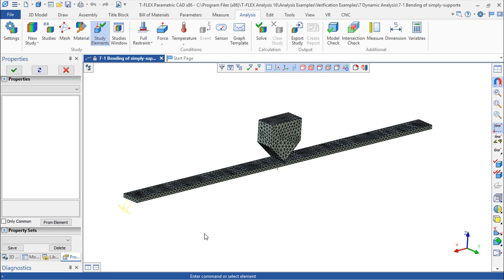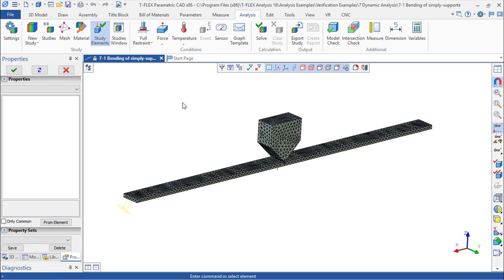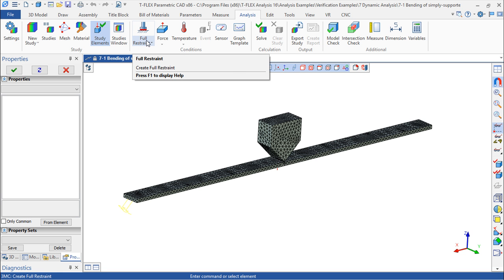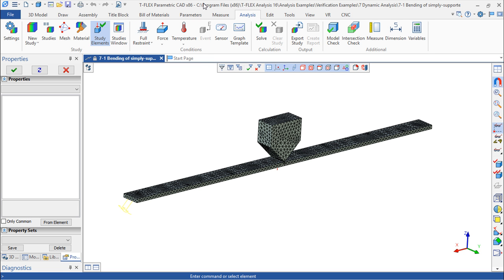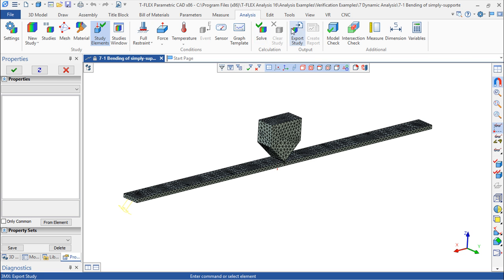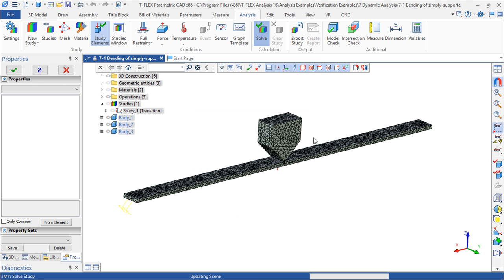T-Flex Analysis v.16 English - Lesson 35/49 - Express Analysis